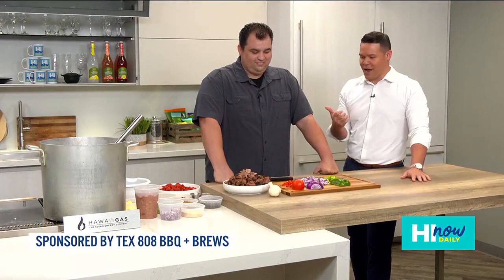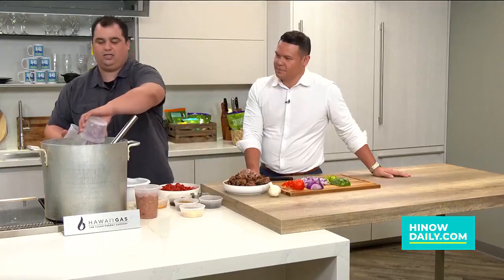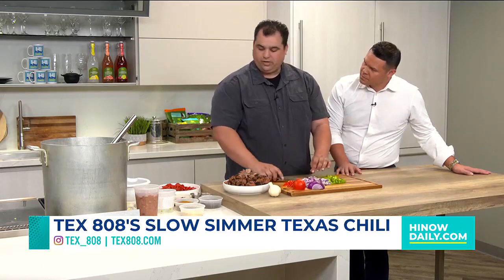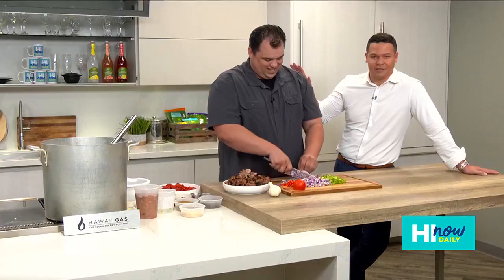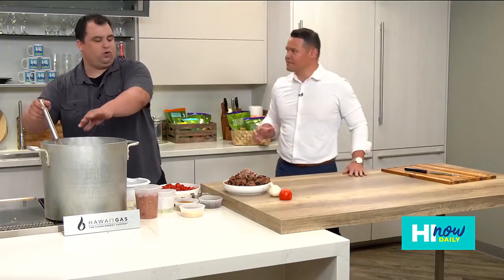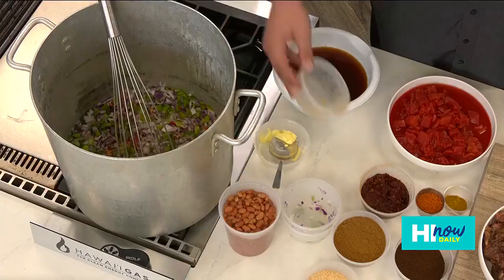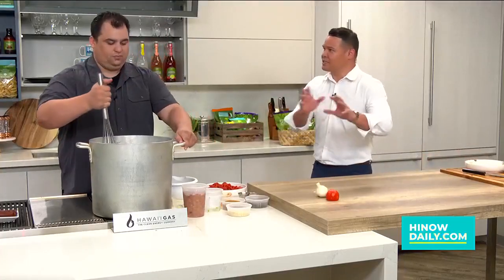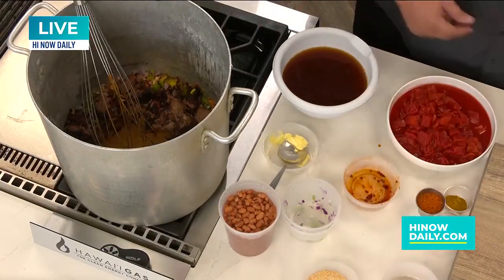TEX 808 BBQ + Brews cooks up a Slow Simmer Texas Chili (Part 2)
HI Now host is joined by Chef Turhan Folse from Tex 808 BBQ + Brews as he cooks up a slow simmer Texas Chili.